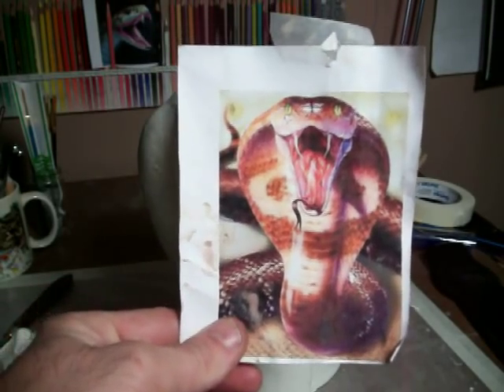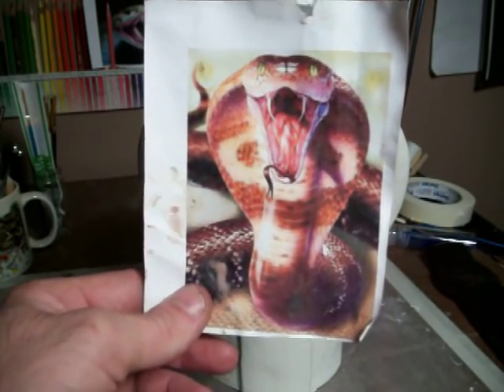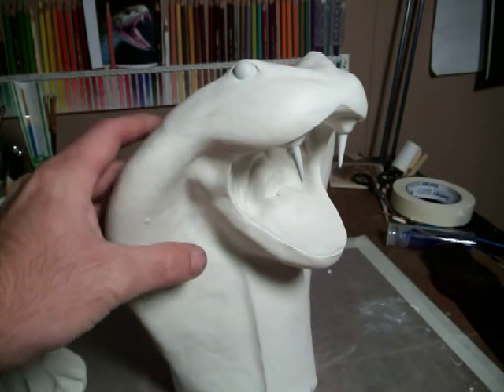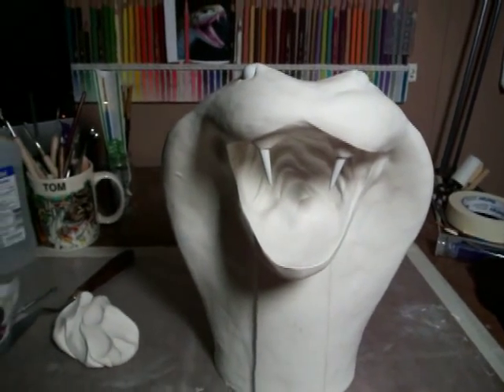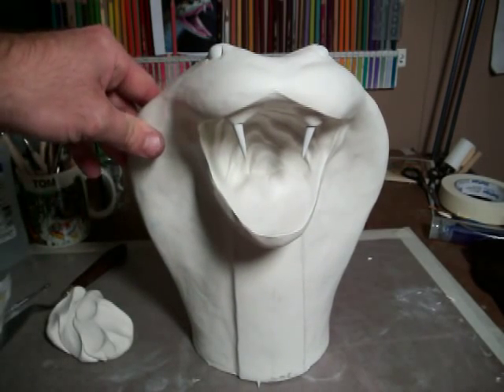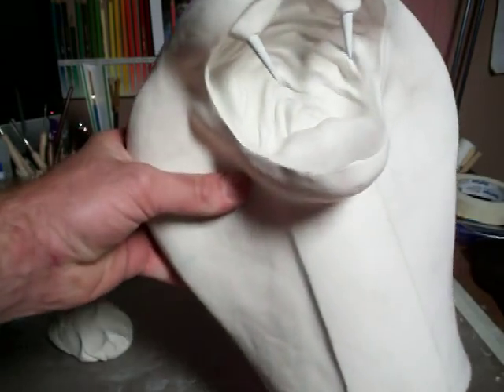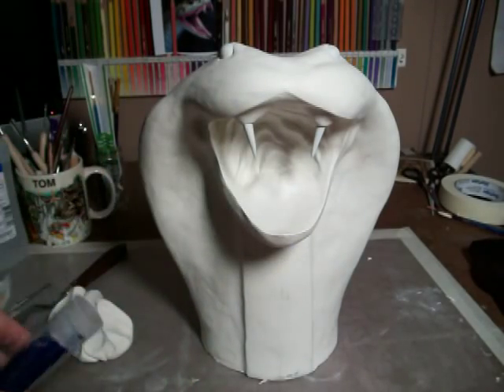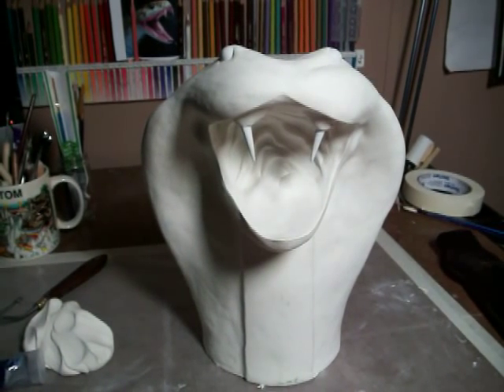King Cobra [sneak peek]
My 3rd go at making a king cobra. And since I' m using mega-kool Sculpey, it won't fall apart.. I'll upload the 3 photos of my 2nd cobra, just b4 his death. A masterpiece that exploded in a kiln =